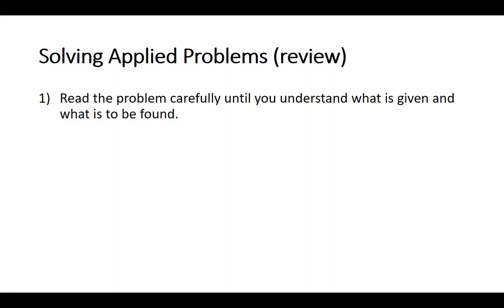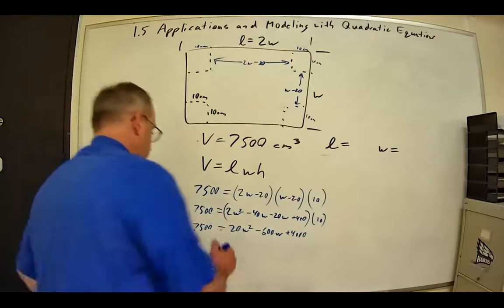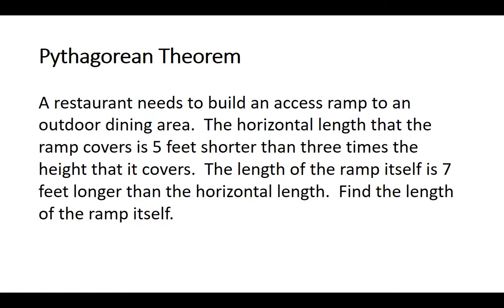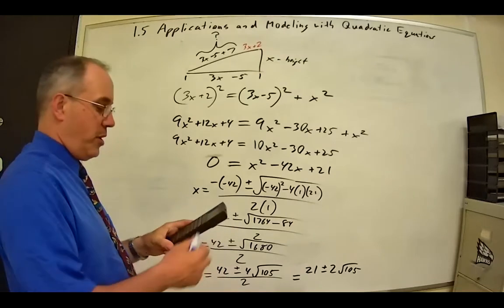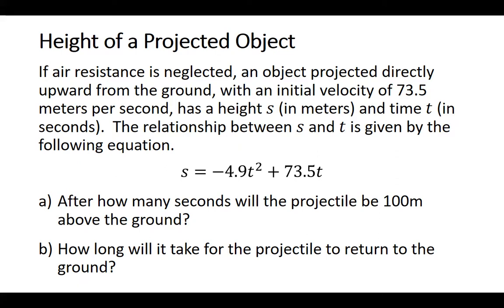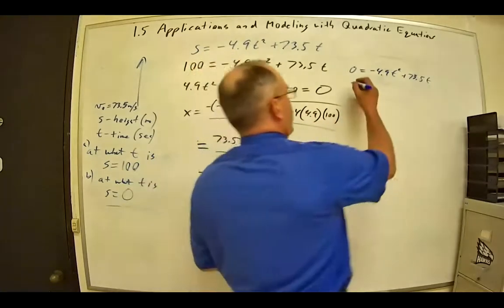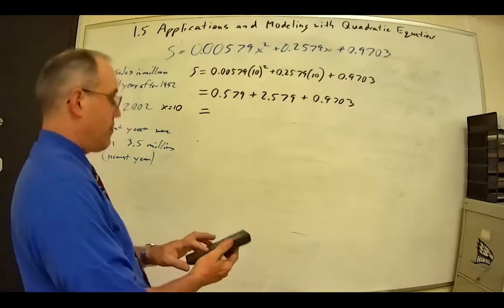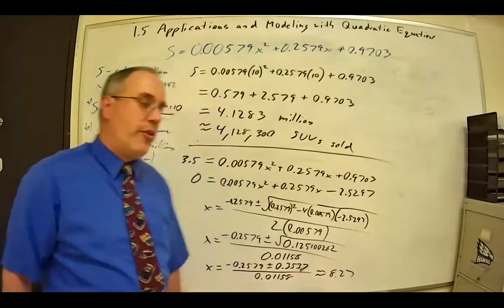1 5 Applications & Modeling Quadratic Equations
Applications and modeling with quadratic equations.